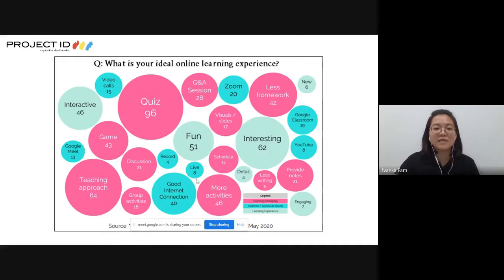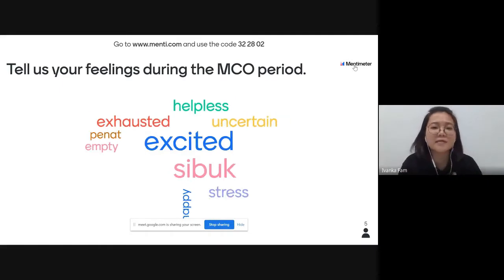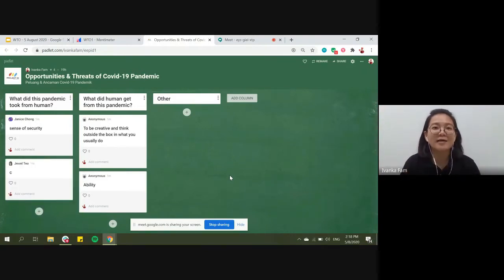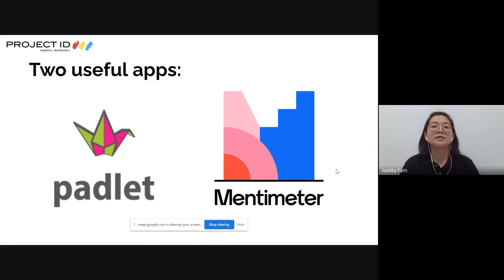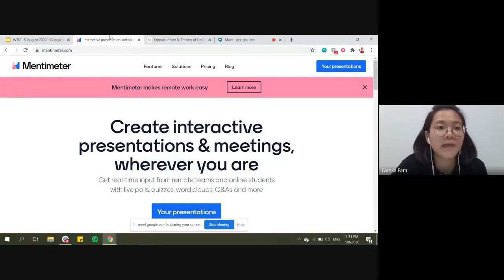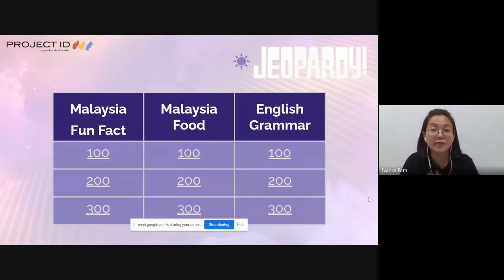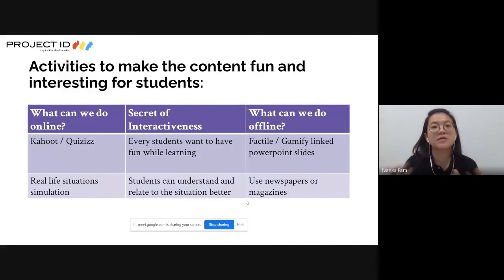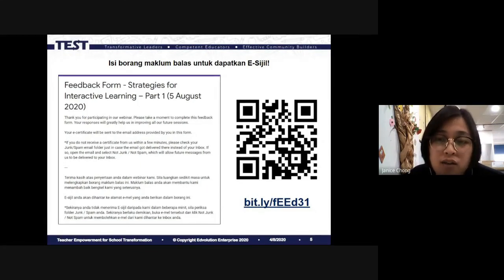Strategies for Interactive Learning-Part 1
Teachers play a greater role in providing quality lessons to students in the new norm. Therefore, additional support is needed to help teachers ensure that every student receives quality learning. We discussed strategies for interactive learning in this session.